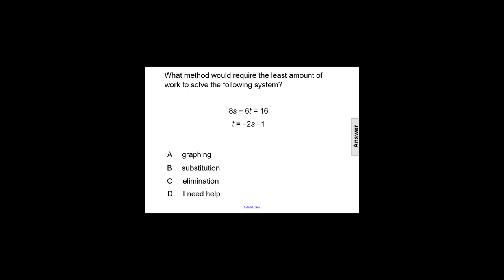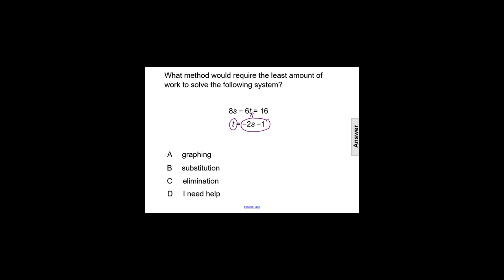Gr8Math Systems FA Question 49